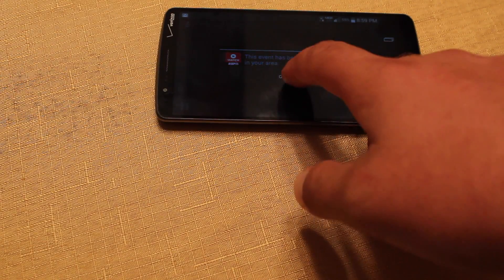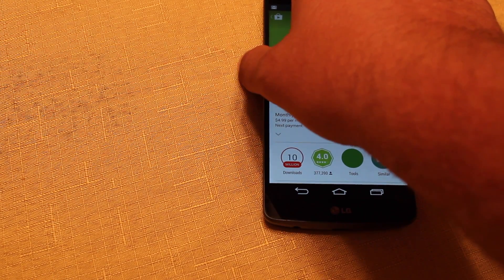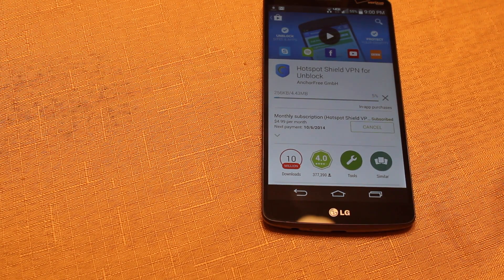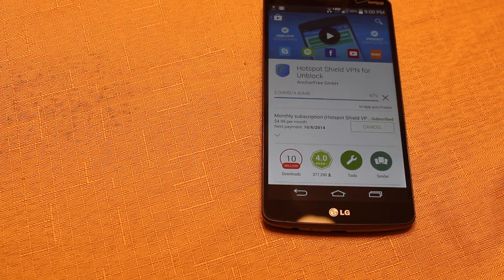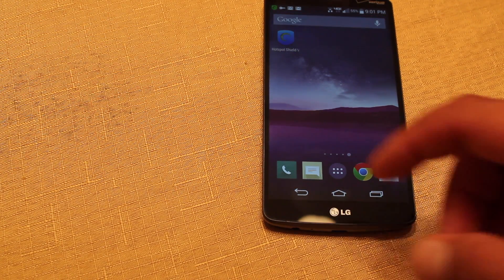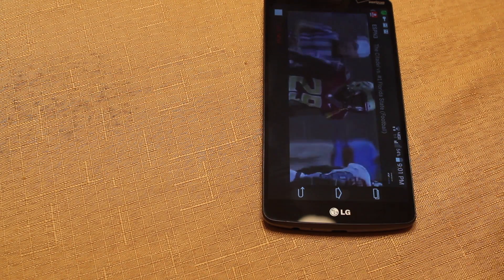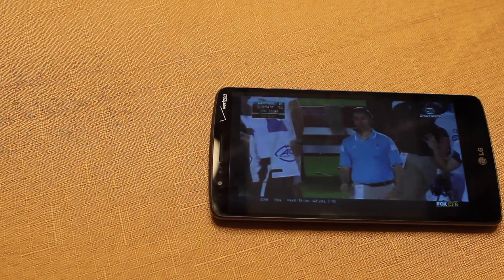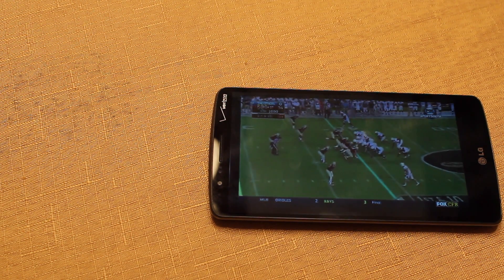How To Bypass Blackout On WatchESPN APP Espn 3 Android IOS